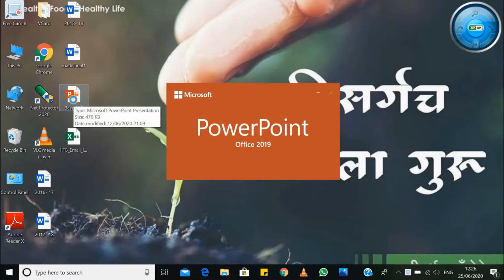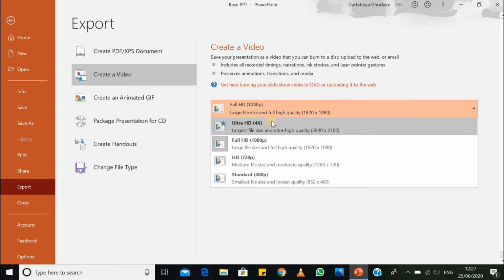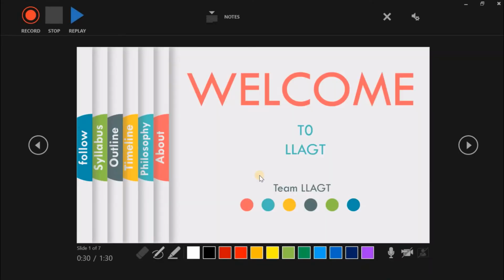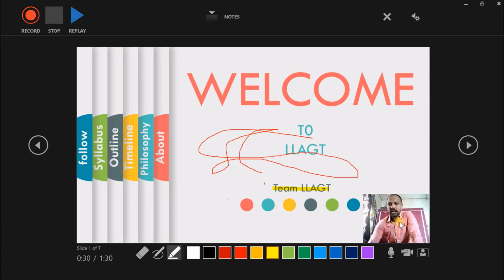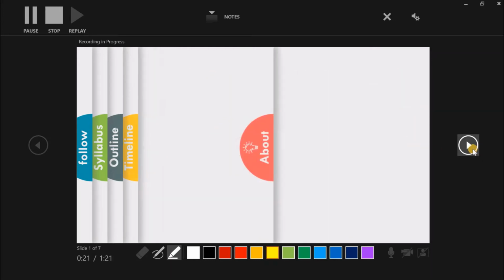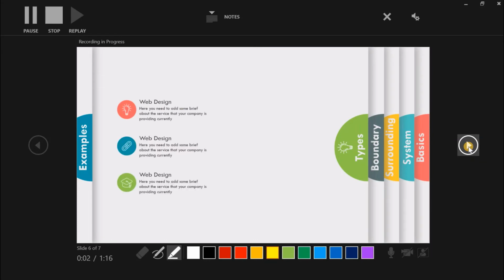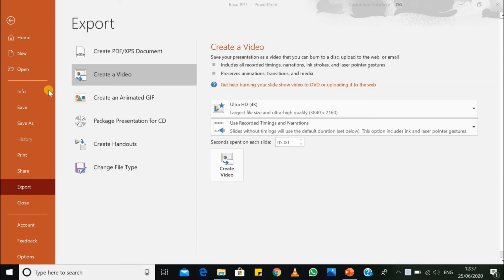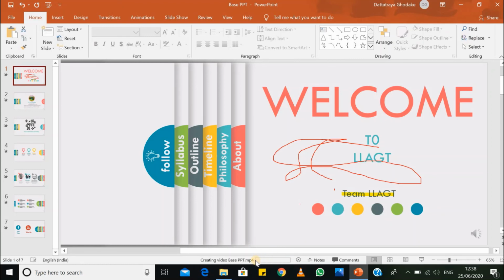How to Convert PPT to Video File | PPT to Video Conversion in Easy Steps | ProfDSGhodake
In this video we are going to discuss "How to convert Power Point Presentation File Into Video File?".